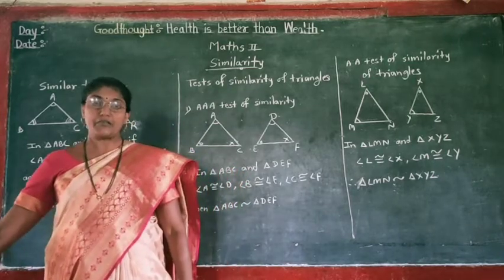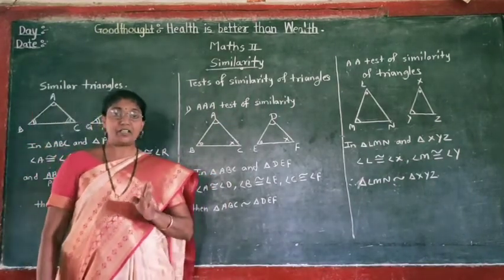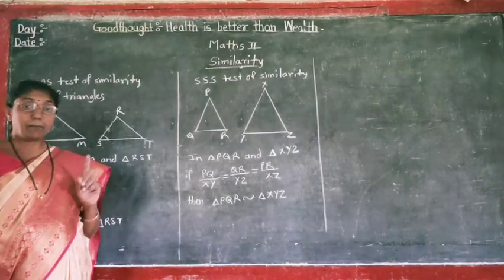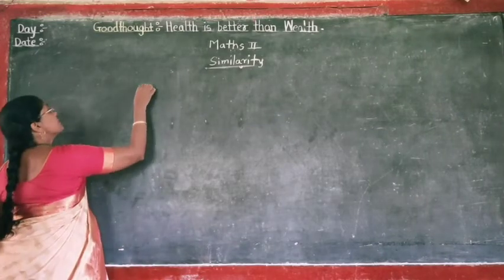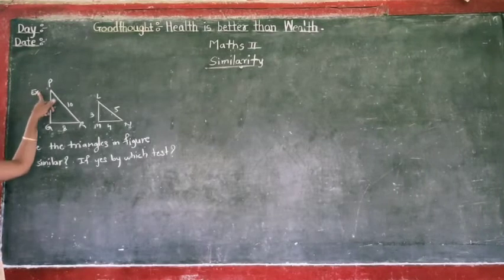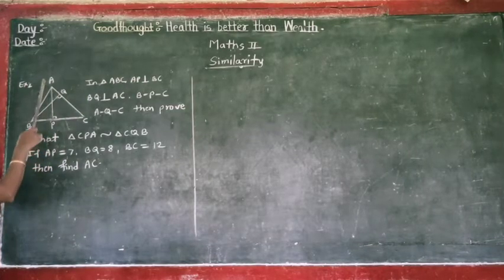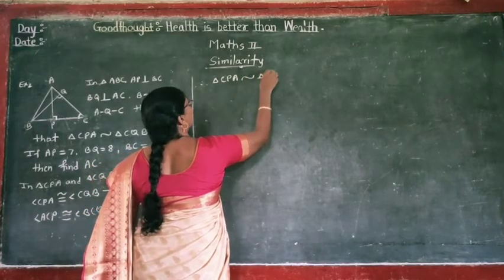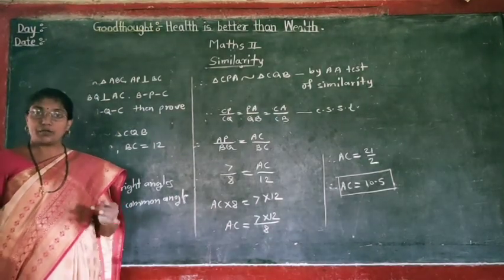Class 10 Maths part 2 Similarity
Tests of Similarity